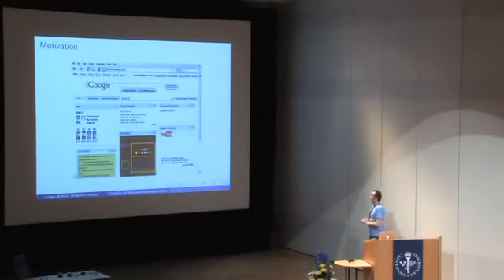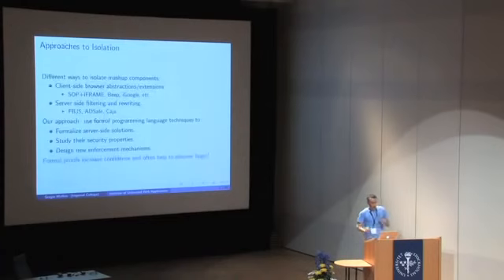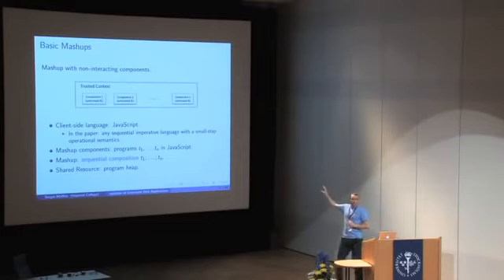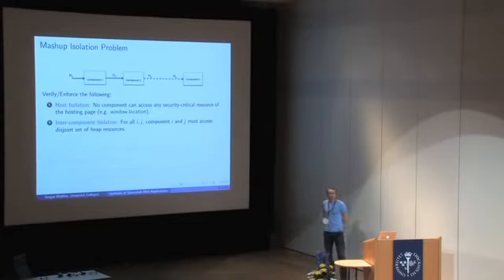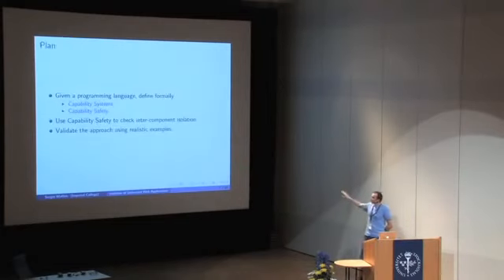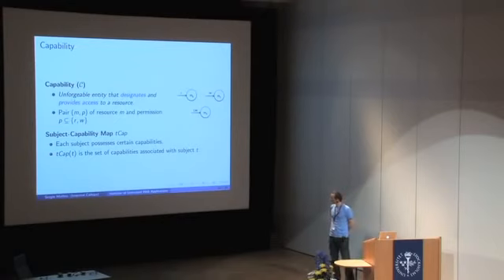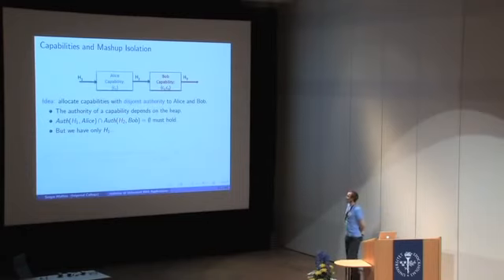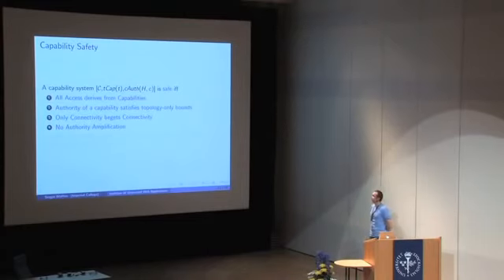New Object Capabilities and Isolation of Untrusted Web Applications 1 3